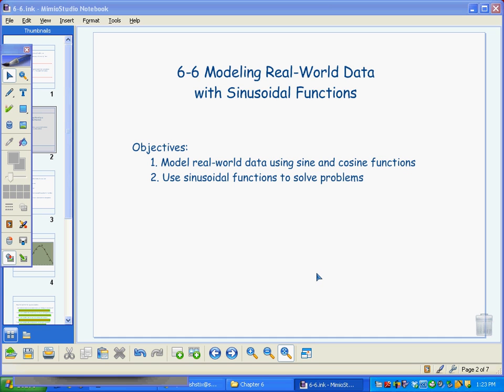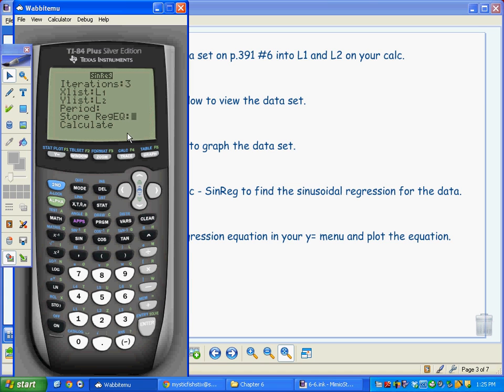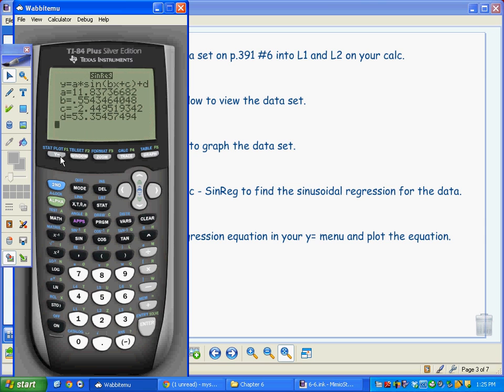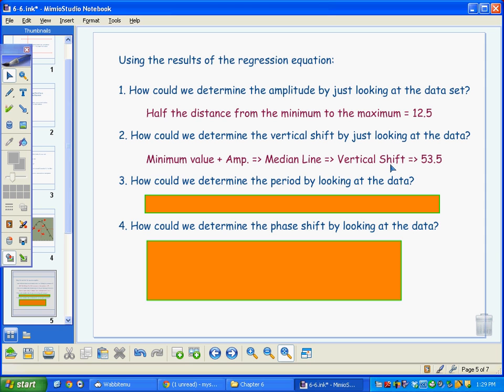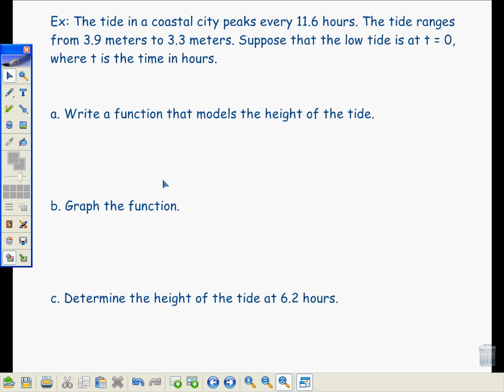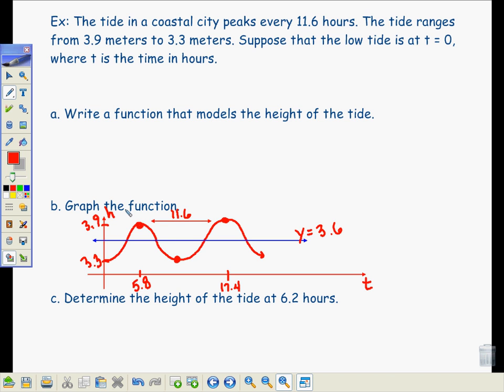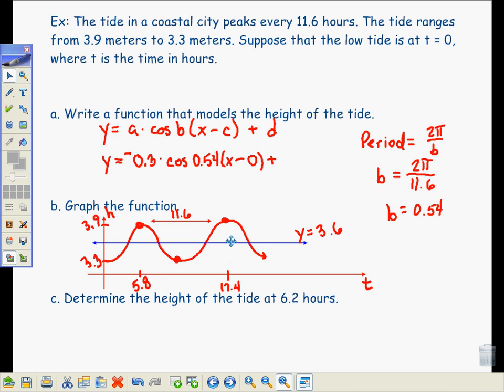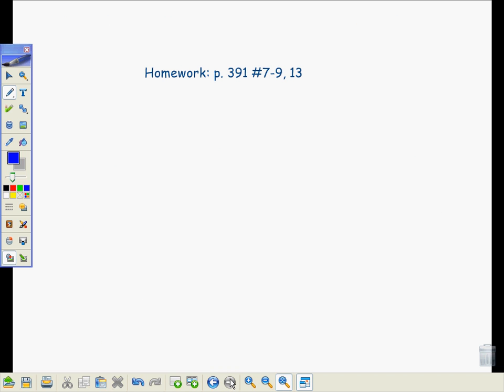Modeling with Sinusoidal Functions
This gives a brief discussion on how sinusoidal functions can be used to model data.